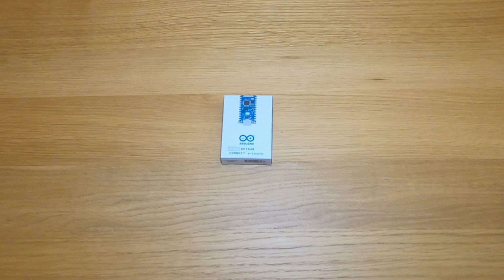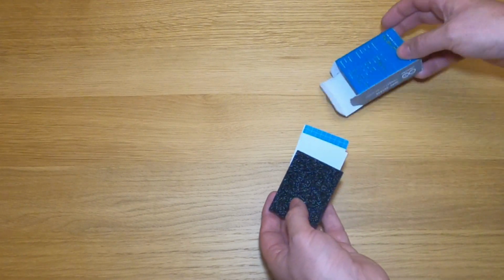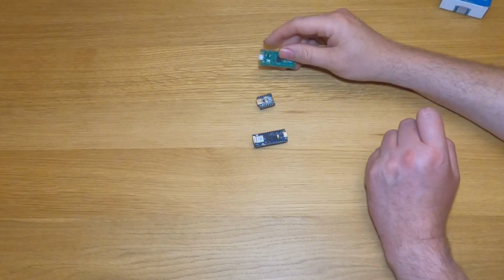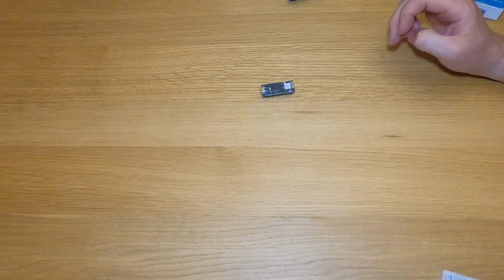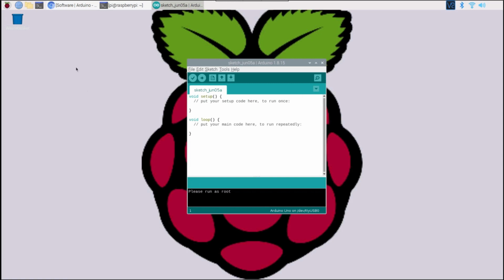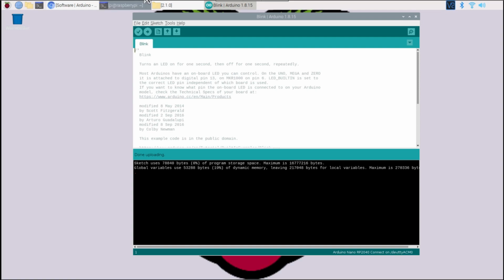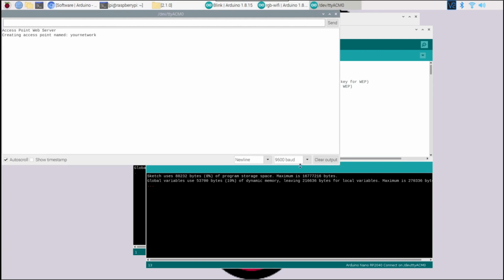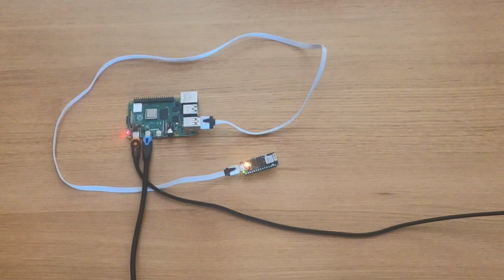Alternative to Raspberry Pi Pico from Arduino - Arduino Nano RP2040 Connect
The long awaited Arduino RP2040 is now available. This is the first Arduino based around the microcontroller used in the Raspberry Pi Pico. It’s officially known as the Arduino Nano RP2040 connect, as it is based around the Arduino Nano form factor and includes network connectivity such as wifi through the Ublox Nino-W102. The networking uses the ESP32 microcontroller which I used in my previous video:

The Arduino Nano RP2040 Connect is significantly more expensive than the Raspberry Pi Pico and some other boards based around the RP2040, but it is packed with features including:
Wi-Fi and Bluetooth BLE through NINO-W1020 (ESP32 based)
16Mb of SPI RAM
Microphone
Accelerometer
built in RGB LED
and more…

In this video I go through an unboxing of the Arduino RP2040 connect. I then compare it’s size and features against other RP2040 boards (including the Raspberry Pi Pico and the Pimoroni Tiny 2040), as well as other Arduino boards (including an Arduino UNO Wifi and a Arduino MKR 1010 Wifi).

It then goes through the steps to setup the Arduino IDE on a Raspberry Pi with Raspberry Pi OS Linux. After installing the Arduino IDE you need to add the board, but there is then one more step needed before you can see the board. This involves running the following command:

sudo ~/.arduino15/packages/arduino/hardware/mbed_nano/2.1.0/post_install.sh

After doing that you can connect the Arduino Nano RP2040 Connect and install the blink code.

It also shows how you can set the Arduino RP2040 as a wireless access point with a web server which can then control the RGB led on the board. This has all been done in C/C++ as the MicroPython version is not yet available for the Arduino RP2040. According to their website Python support should be available from July 2021.

It’s a similar story for Arduino IoT Cloud which will be fully supported in future.

This is just a quick introduction to the Arduino Nano RP2040 Connect and I hope to explore this little microcontroller board again in future.

Chapters
00:00 Arduino Nano RP2040 connect and features
10:18 Comparison with other RP2040 boards
10:47 Comparison with other Arduino boards
13:16 Fitting the Arduino Nano on a breadboard
14:16 Powering up without IDE
15:44 Setting up the Arduino IDE on a Raspberry Pi
22:34 Using the blink examples
24:04 Setting up a WiFi AP with web server
31:57 About Python / MicroPython